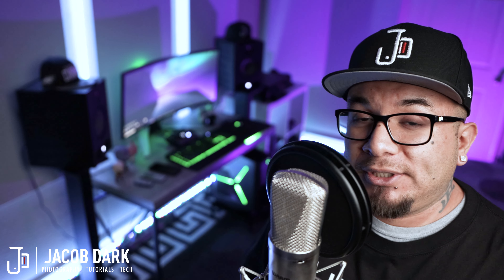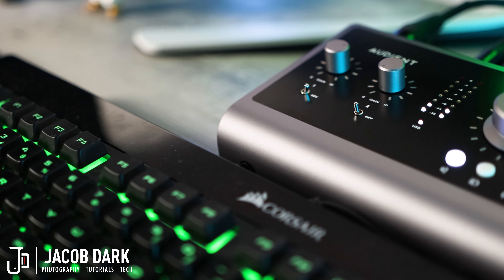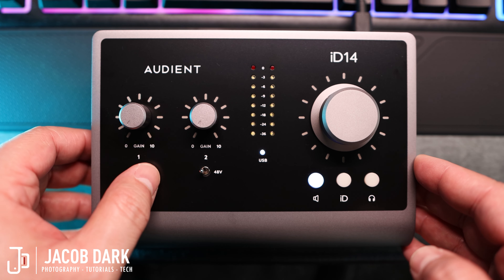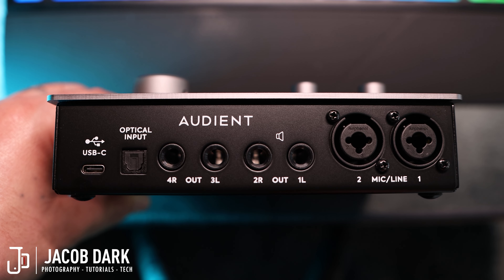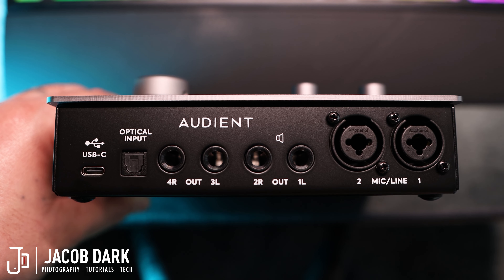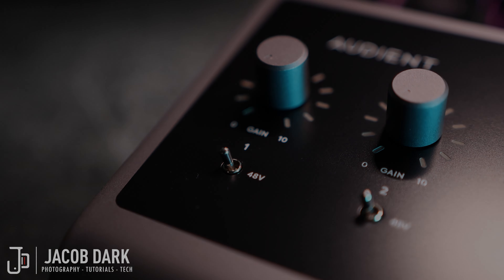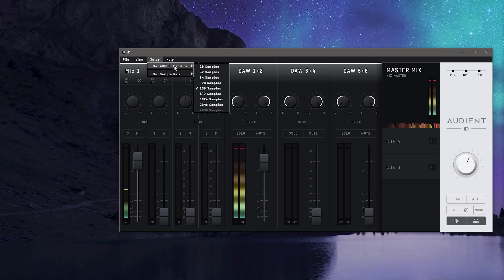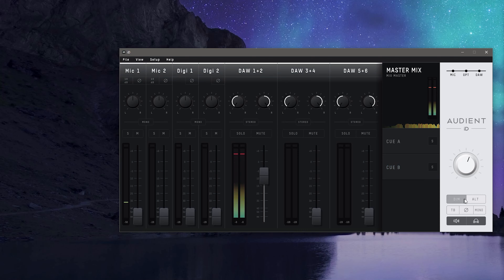AUDIENT iD14 MKii IN DEPTH REVIEW | SOMEONE FINALLY DID IT!!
Not only did Audient improve their iD14 all across the board, but they absolutely killed it by including this feature!! Watch and find out what it is.